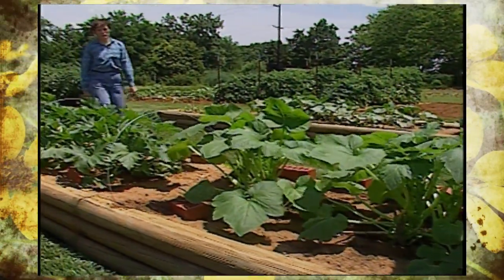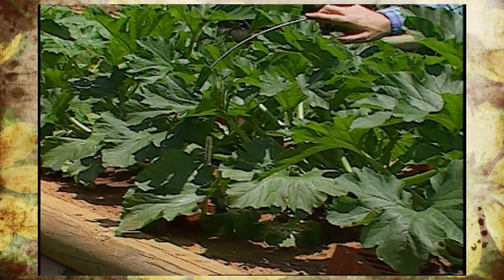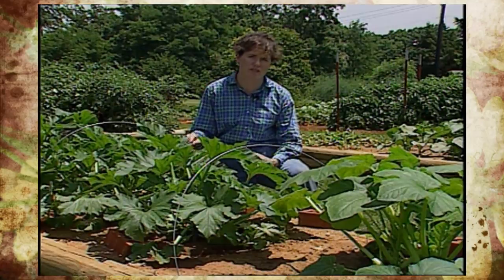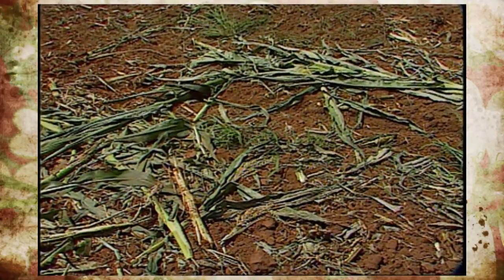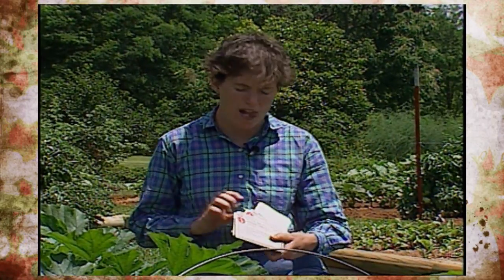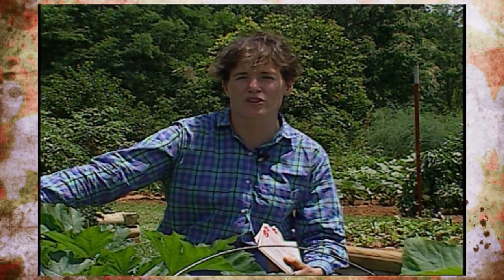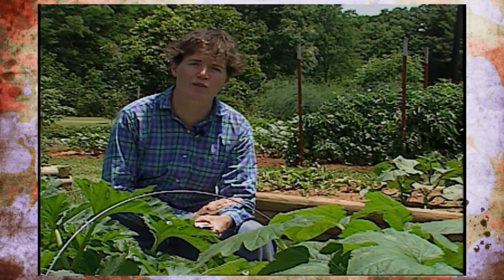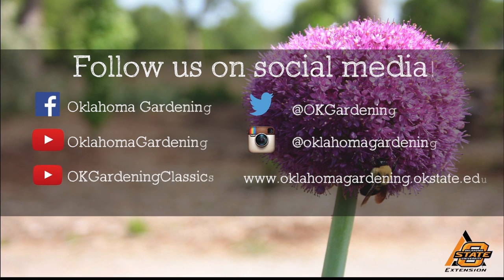Squash Plant Care Update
Oklahoma Gardening Host, Sue Gray, updates us on squash plants, pumpkins, and sweet corn. As well as introducing the replanting of a new squash plot.